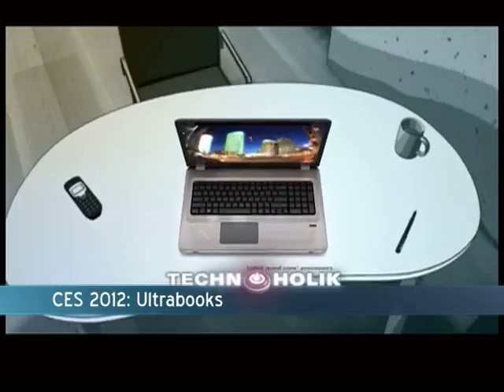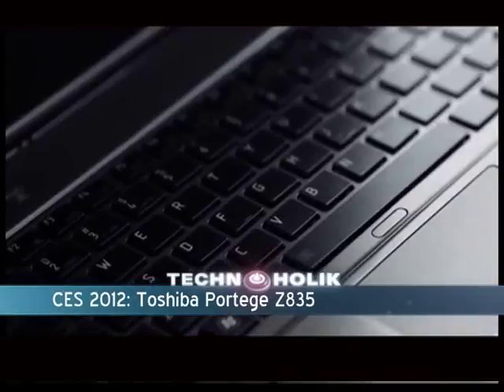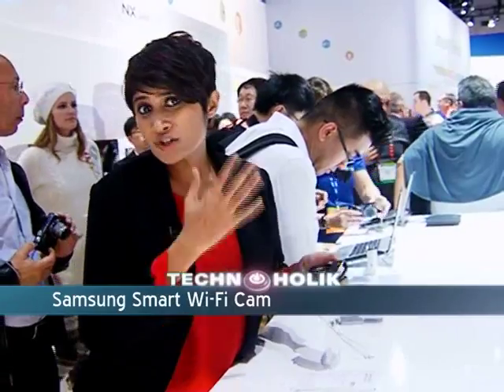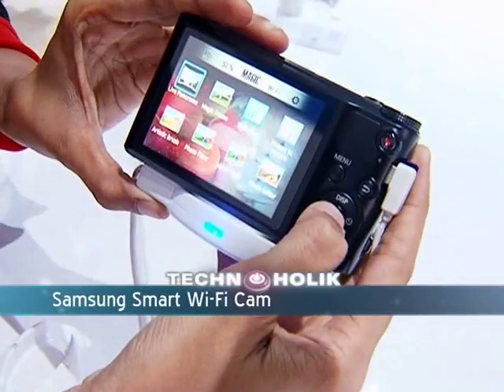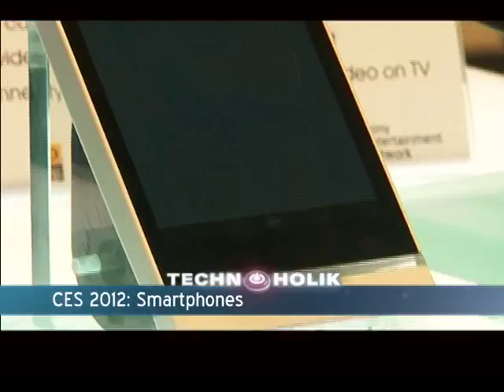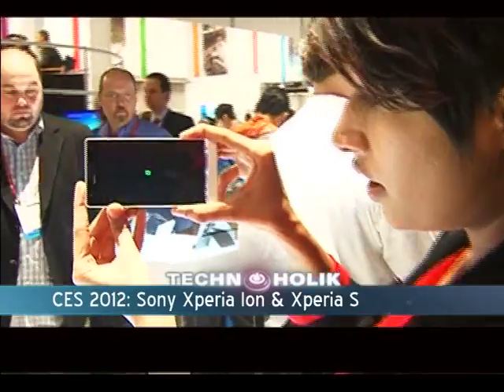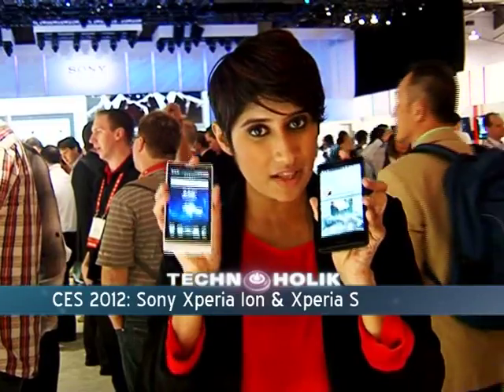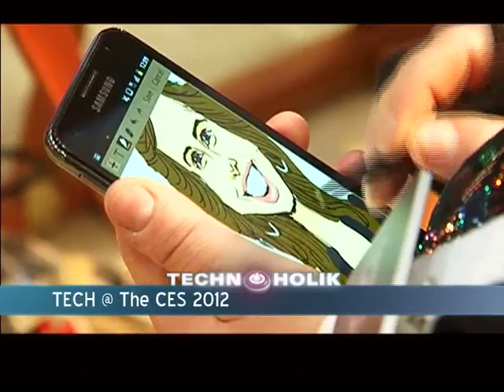Technoholik: CES 2012 Preview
Radhika Sharma gets you the latest from the CES what all tech trends rocked the world at Las Vegas This year